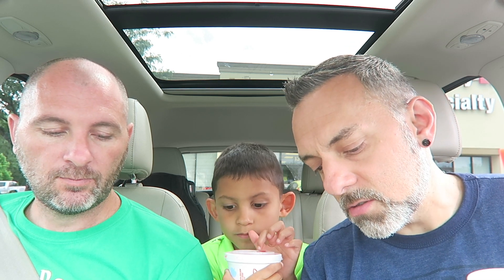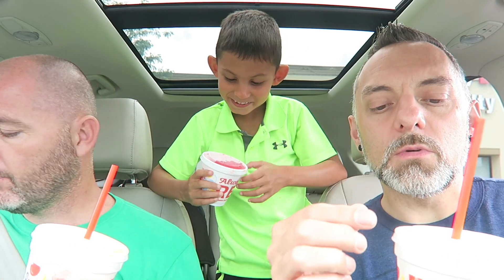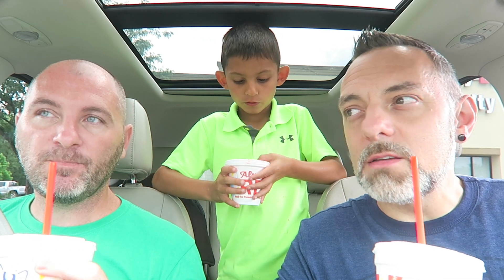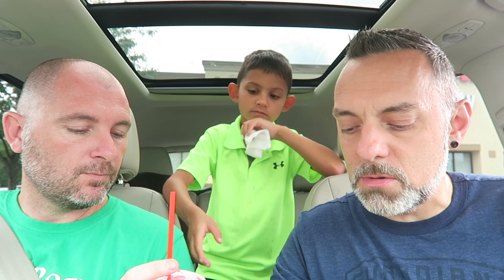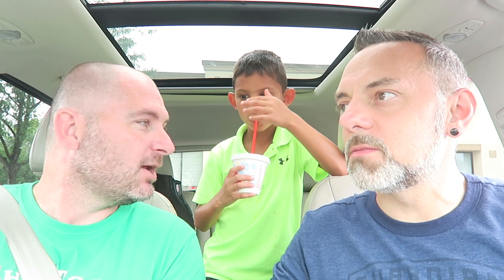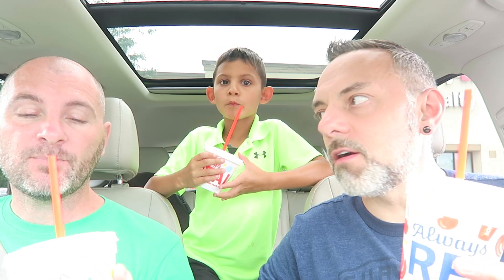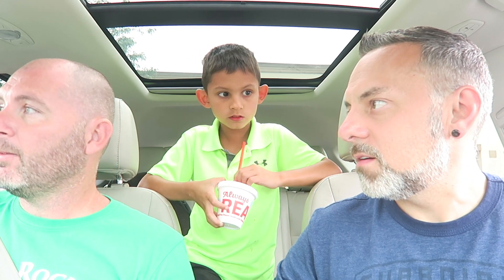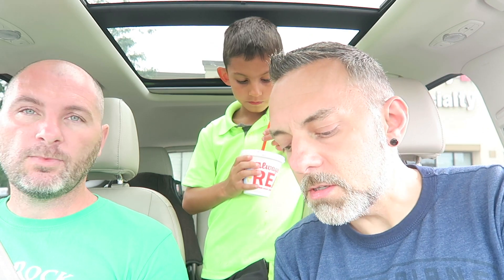Sonic's NEW Dill Pickle Slush Review!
We review the NEW Dill Pickle Slush and the Tiger's Blood Slush from the new Sno Cone Slush flavors at sonic for Summer 2018!